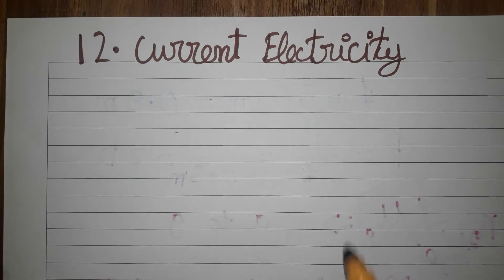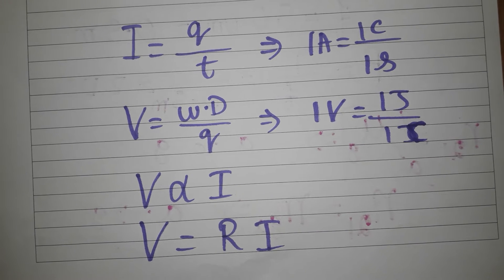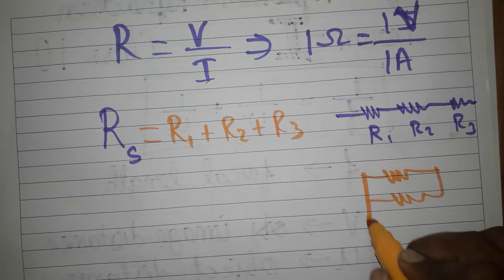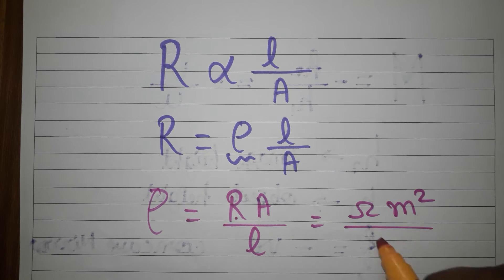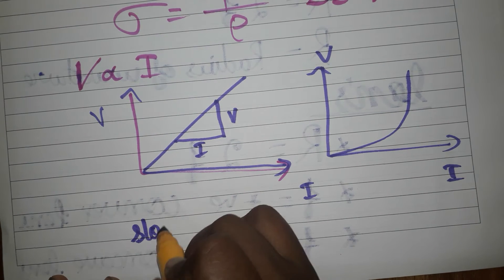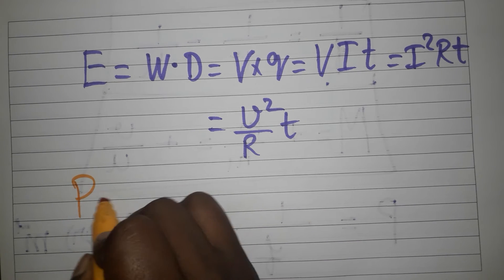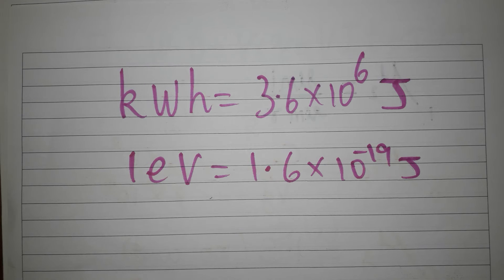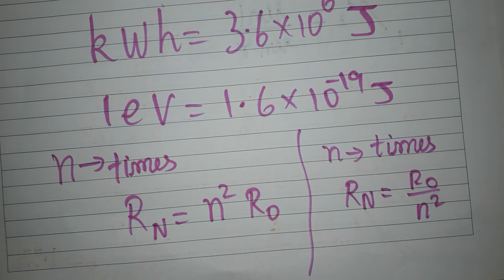current electricity class 10